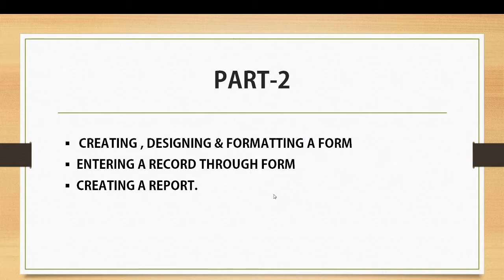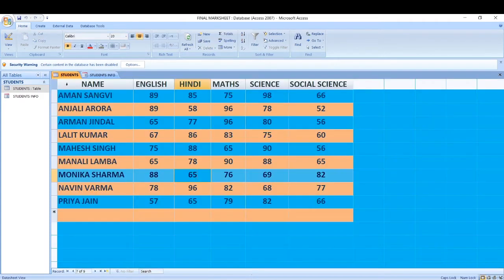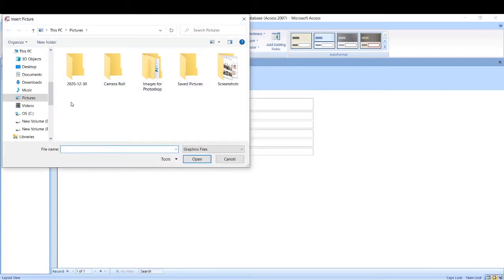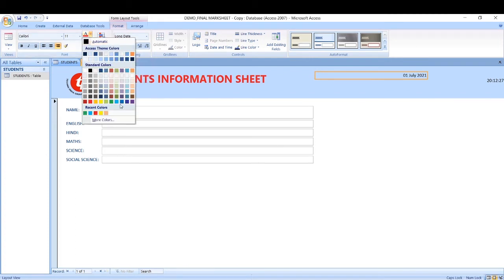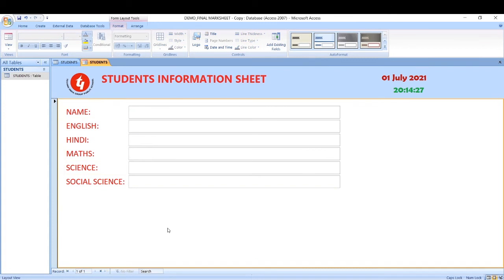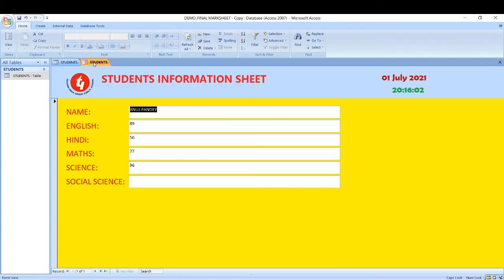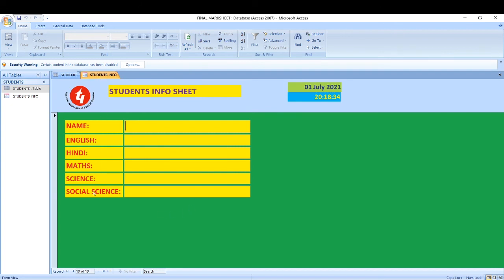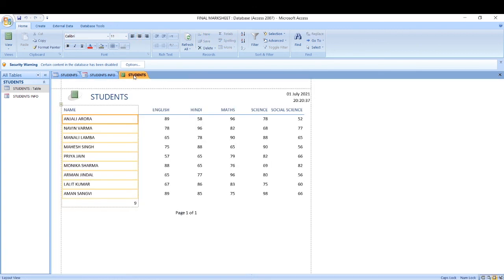VIII:Ch-4_Working with queries ( Creating & Formatting a Form)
Creating & Entering the data using Form and Creating a Report.